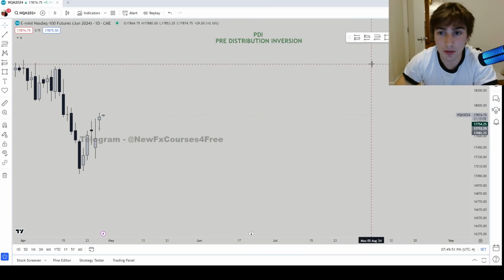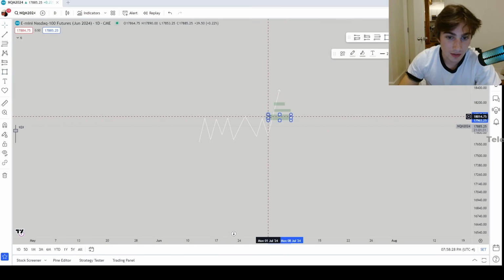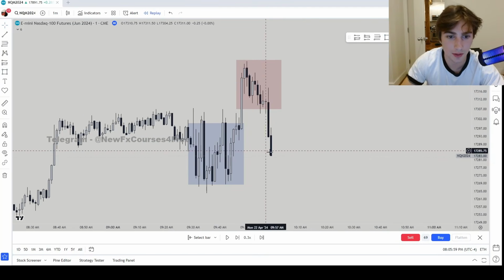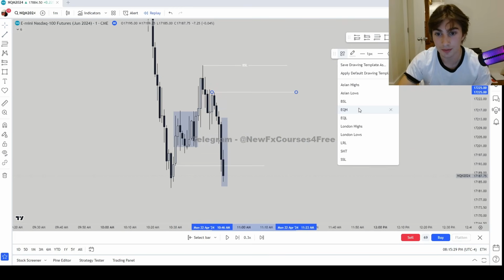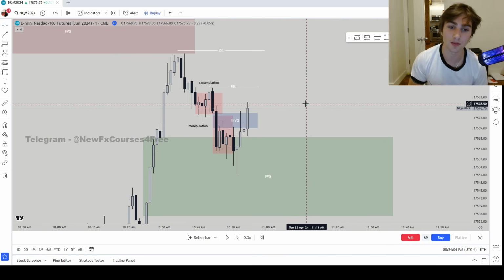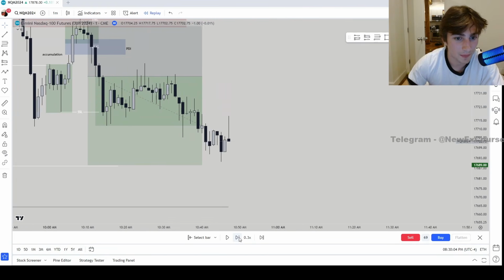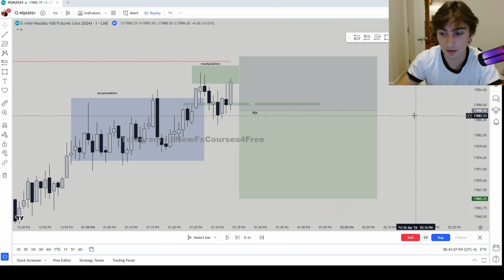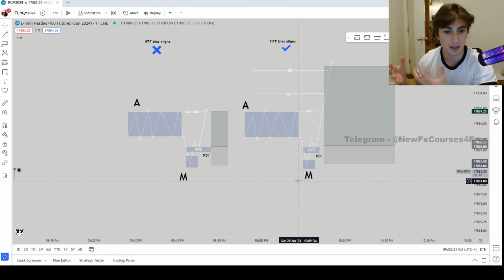PB Trading PDI OVERVIEW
Trying to become a profitable day trader

Discord has been created. Here is the link!

Instagram, if you guys have any personal questions or anything! I appreciate the love and support.